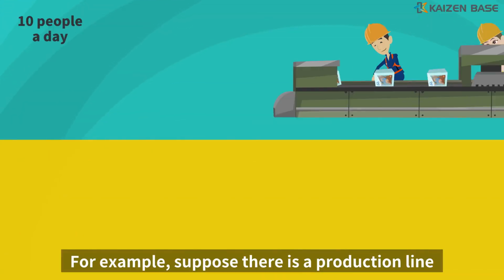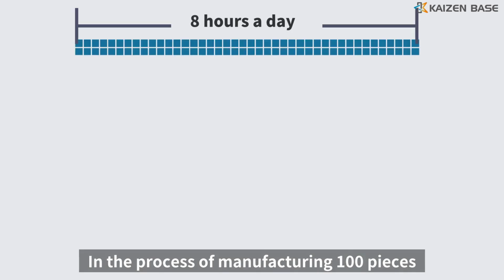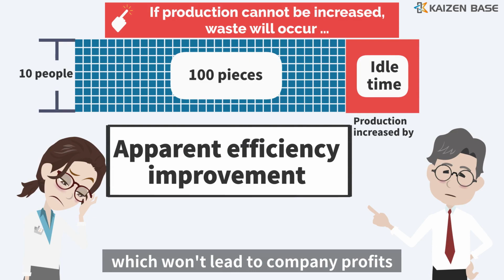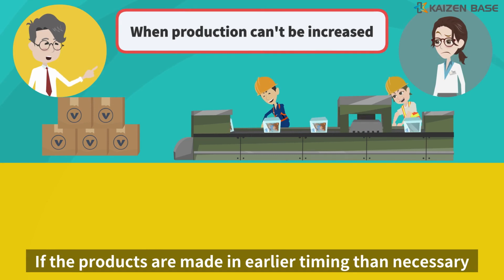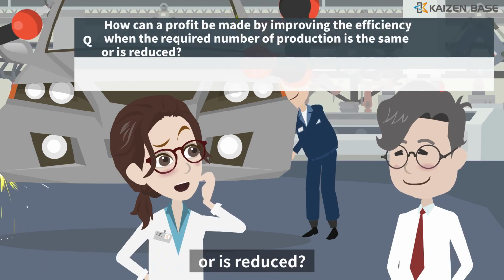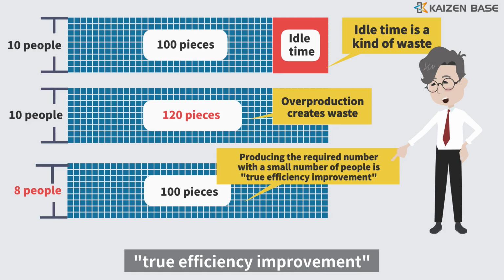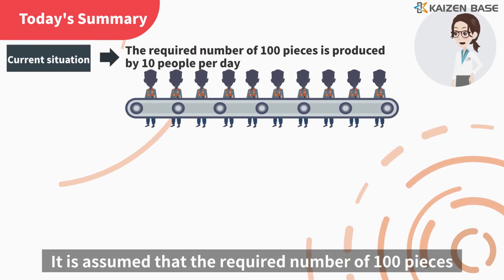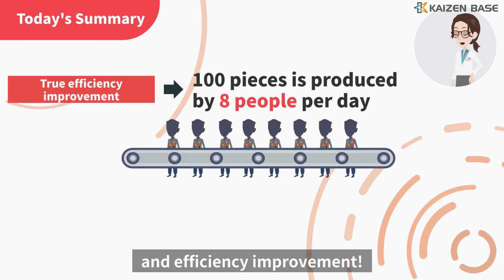【真の能率とは】Apparent efficiency improvement and true efficiency improvement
【Toyota Production System ~Beginner level course~】

en-k2-02　Lesson4
Apparent efficiency improvement and true efficiency improvement

【Contents】
00:00  Introduction
00:44  Apparent efficiency improvement
04:54  True efficiency improvement
06:57  Summary

【All Courses】
Lesson1：Heijunka in the number of the volume and Heijunka in the sorts
Lesson2：What the seven wastes are
Lesson3：The difference between human "work" and "movement"
Lesson4：Apparent efficiency improvement and true efficiency improvement   ★Now
Lesson5：The difference between manpower saving and labor linearity
Lesson6：The difference between operating rate and operational availability
Lesson7：The difference between fixed-quantity conveyance and fixed-time conveyance and the effective condition of post-process pull system
Lesson8：The role of Kanban
Lesson9：The basic rules of Kanban

Total Video Playback Time：approx. 1 hours 10 minutes

【アニメで学ぶトヨタ生産方式～初級編～】

K2-02　Lesson4
見かけの能率と真の能率

◆内容◆
00:00  はじめに
00:44  見かけの能率
04:54  真の能率
06:57  まとめ

◆目次◆
Lesson1：量の平準化と種類の平準化
Lesson2：７つのムダとは
Lesson3：人の“働き”と“動き”の違い
Lesson4：見かけの能率と真の能率　★本動画はコレ
Lesson5：省人化、少人化の違い
Lesson6：稼働率と可動率の違い
Lesson7：定量運搬と定時運搬の違い＆後工程引き取り成立の条件
Lesson8：かんばんの役割
Lesson9：かんばんの基本ルール

動画再生時間：約1時間26分